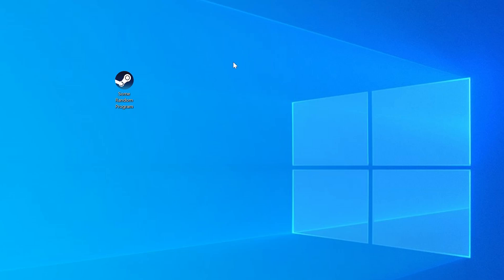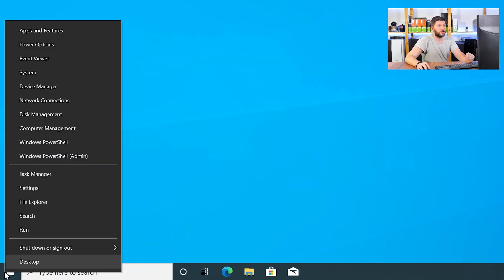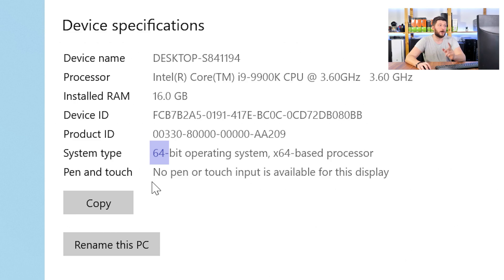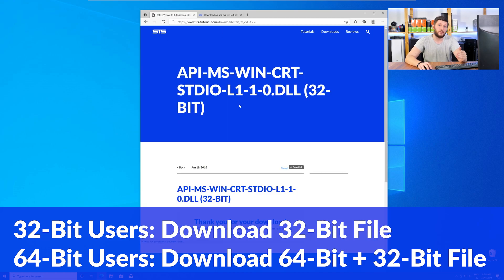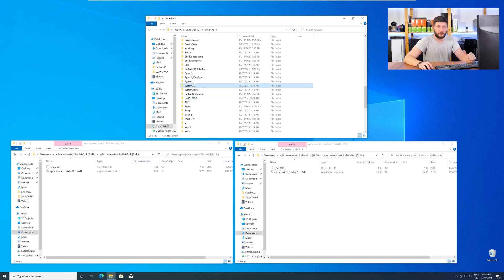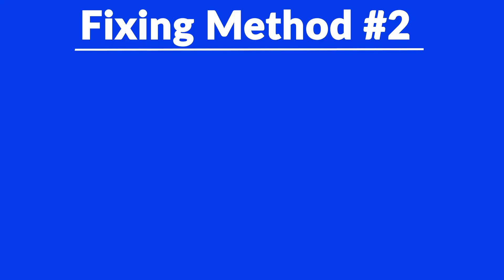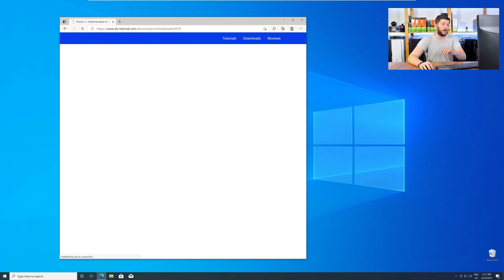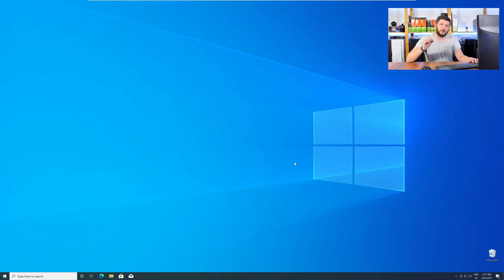api-ms-win-crt-stdio-l1-1-0.dll Missing Error | How to Fix | 2 Fixes | 2021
Are you getting a api-ms-win-crt-stdio-l1-1-0.dll is missing from your computer Error on Windows 10, 8, or 7 because you tried to open up a game like PUBG, Fortnite, or a Program like Skype or Apache? No Problem! Let's fix your error and resolve your issue!

Method 1

- - Steps - -

- Download the file according to your system:
- Copy/Paste the file/s into the designated folder:
     -- 32-Bit Windows:
          - 32-Bit Version - C:\Windows\System32
     -- 64-Bit Windows:
          - 32-Bit Version - C:\Windows\SysWOW64
          - 64-Bit Version - C:\Windows\System32

--- Method 2

- - Steps - -

-- Timestamps --
00:00 Intro api-ms-win-crt-stdio-l1-1-0.dll Error
00:30 Are you using a 32- or 64-Bit Windows
01:00 Fixing api-ms-win-crt-stdio-l1-1-0.dll Method #1
02:30 Fixing api-ms-win-crt-stdio-l1-1-0.dll Method #2
03:30 Outro